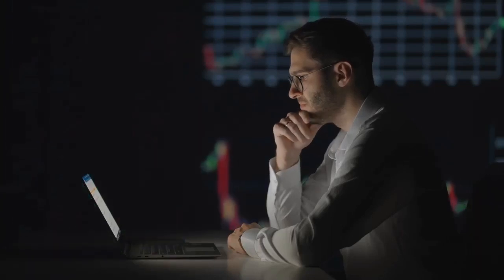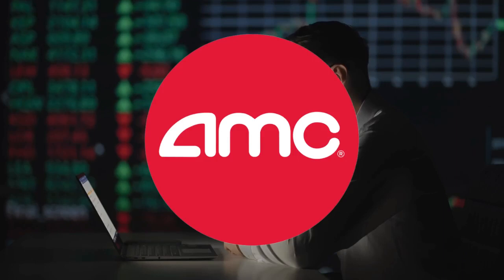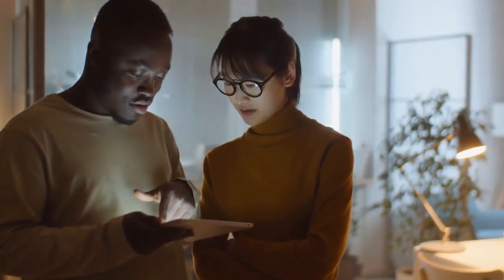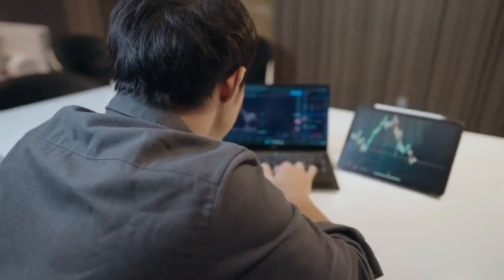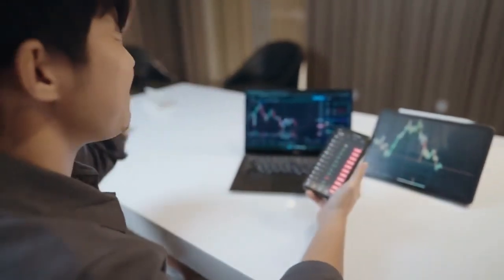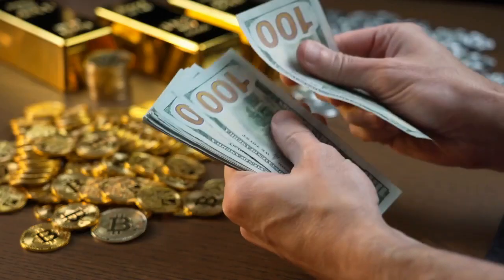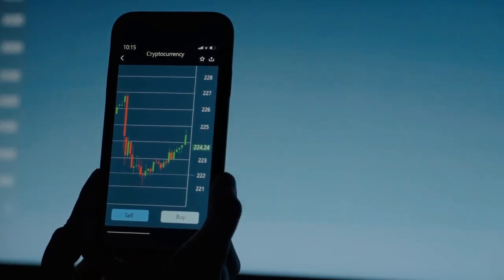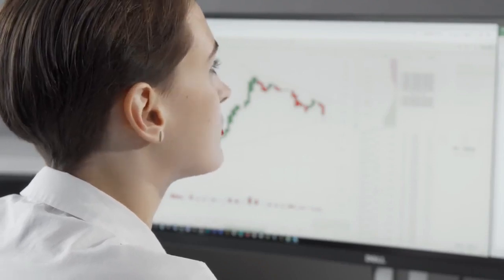AMC STOCK UPDATE : BE AWARE! GARY GENSLER SAID THEY ARE SCAMMING ALL HOLDERS OF AMC STOCK